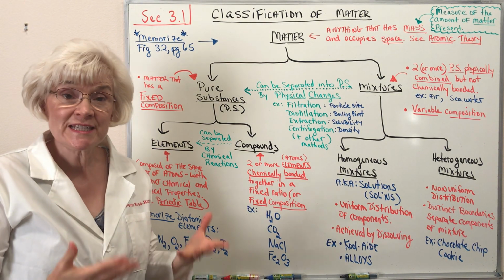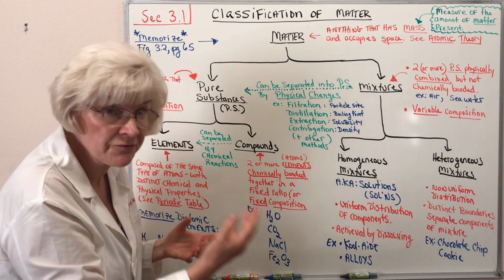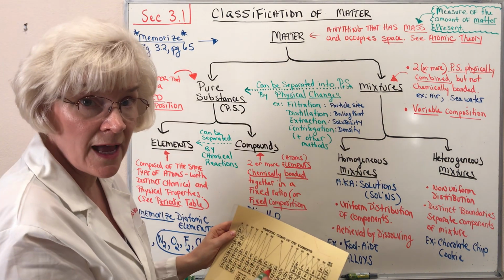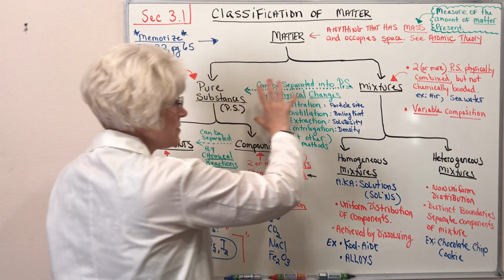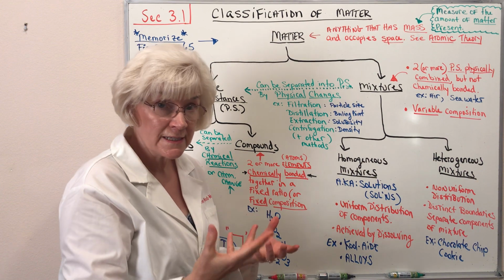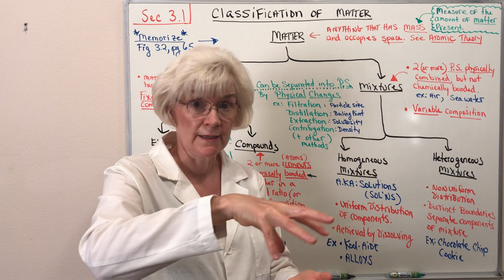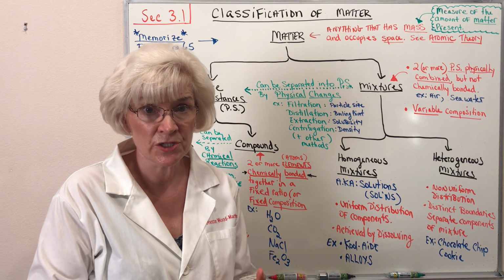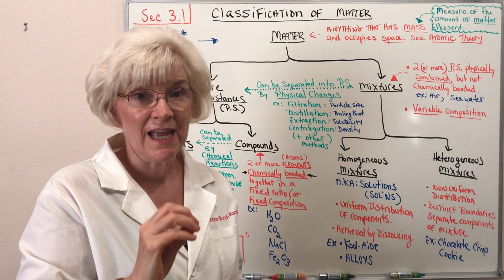060 Classification of Matter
Discussion of how Matter can be classified as either Pure Substances (Elements or Compounds) or Mixtures (Homogeneous or Heterogeneous), with examples of each provided.